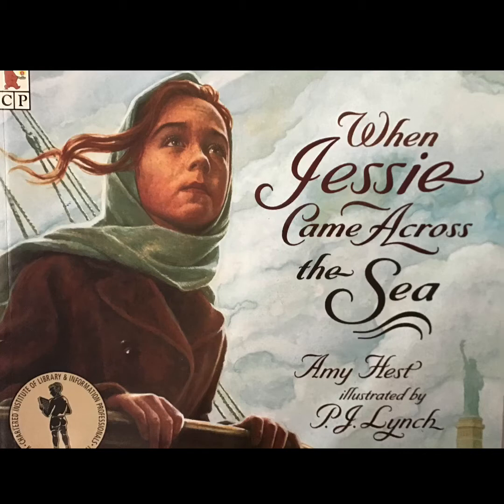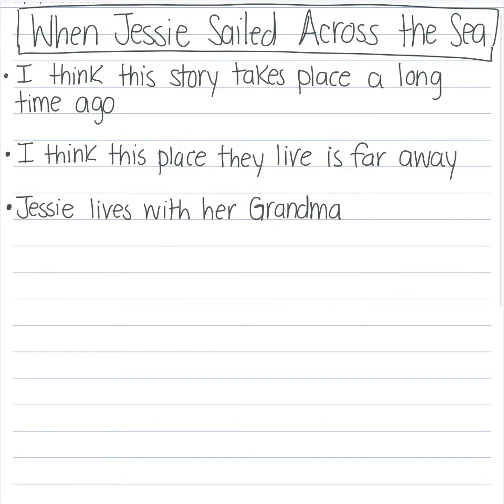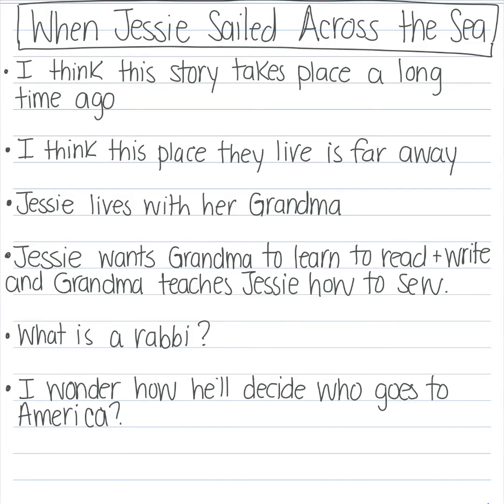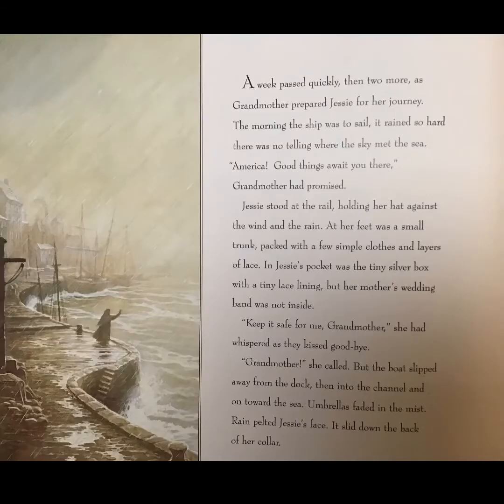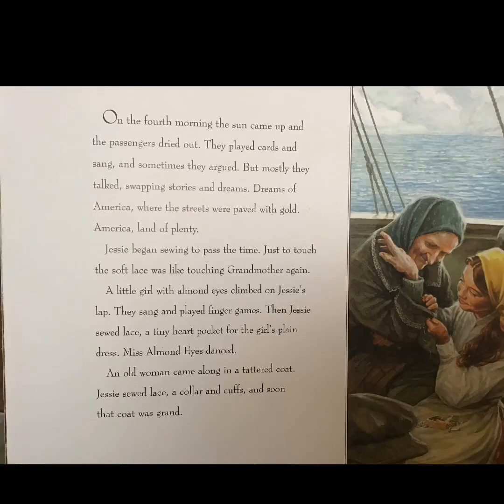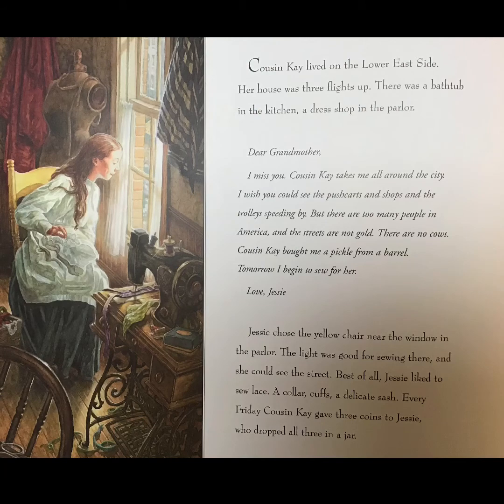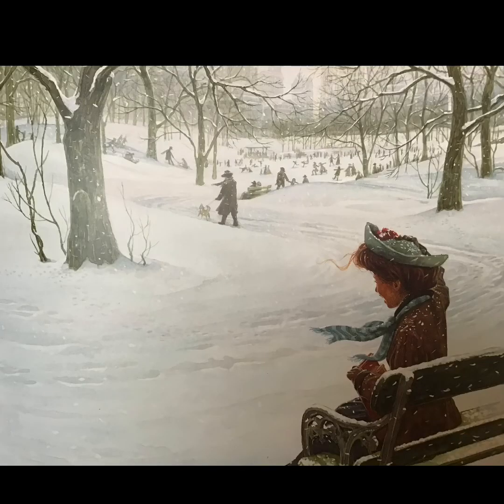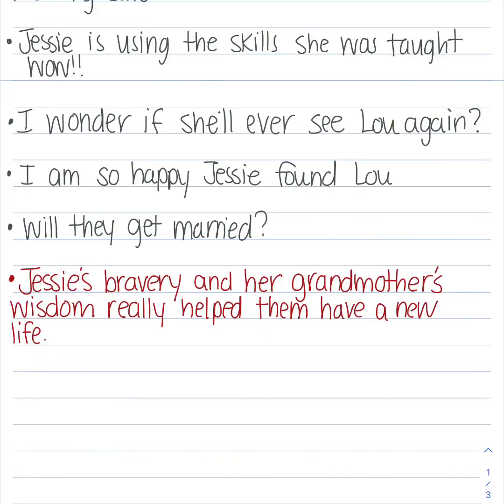Launch IRA 3- Crafting our Reading Life